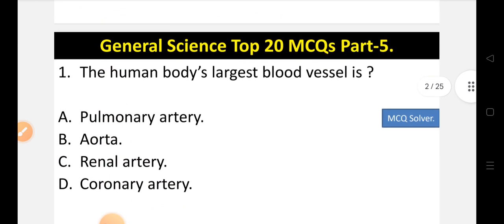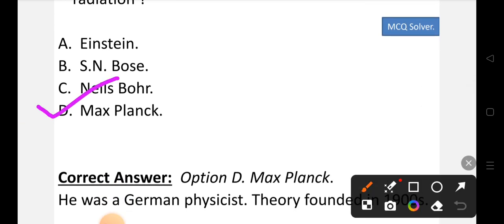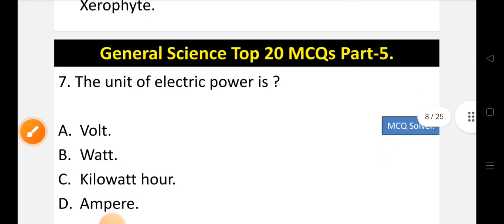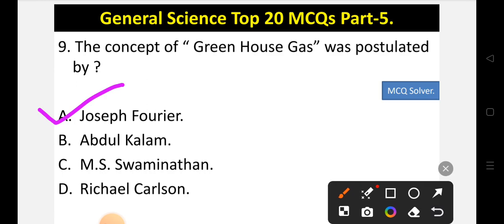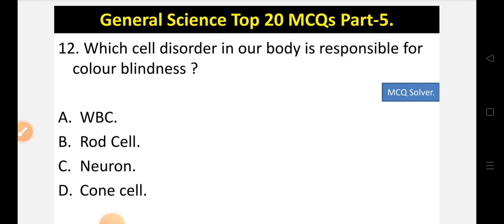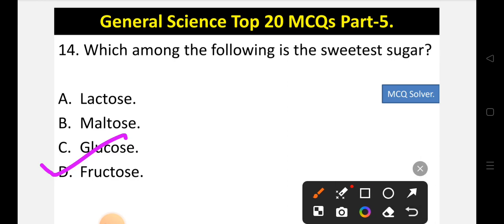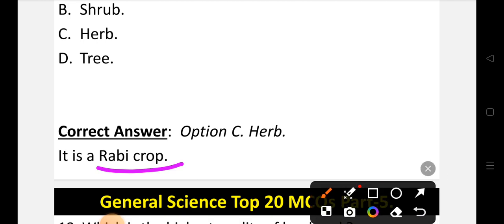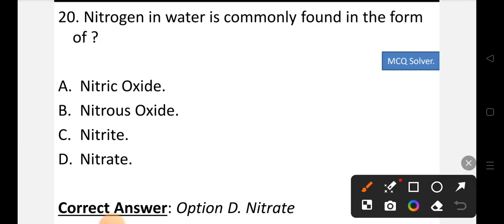General Science MCQs | GS Mcq In English Top 20 | GK Questions And Answers Part-5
Your query:

gs marathon classes
gs question
gs questions and answers
gs question up police
gs question in english
gs questions for competitive exams
gs question answer
gs previous year question
gs previous year question up police
general science questions and answers
general science for competitive exams
general science for upsc
general science mcq
general science mcq for competitive exams